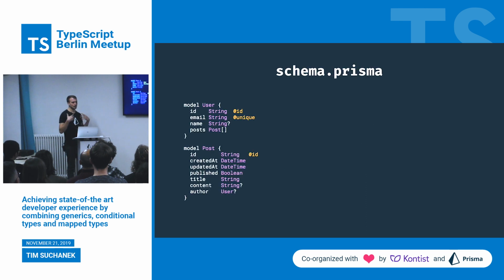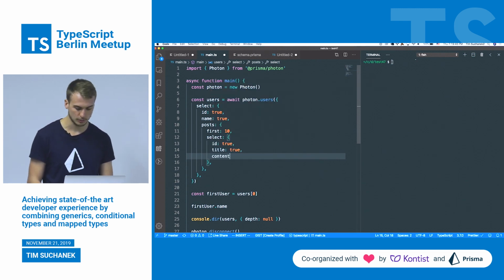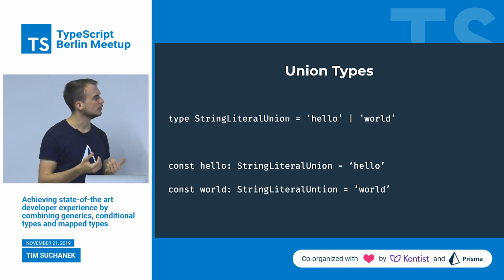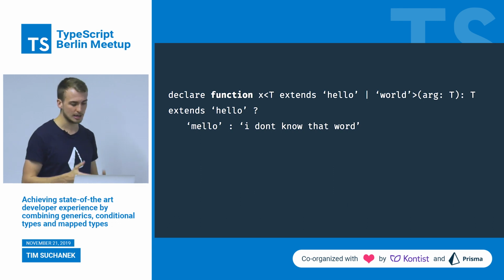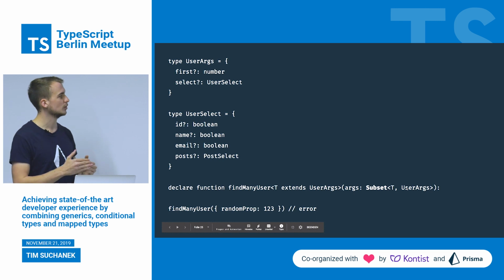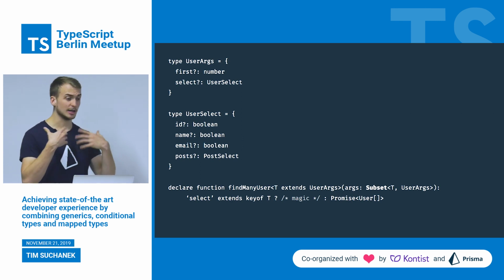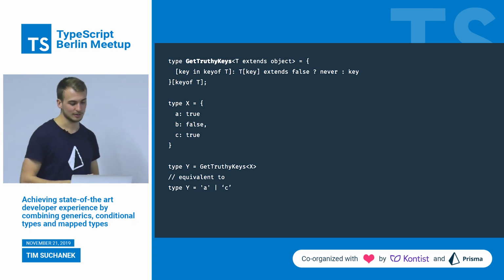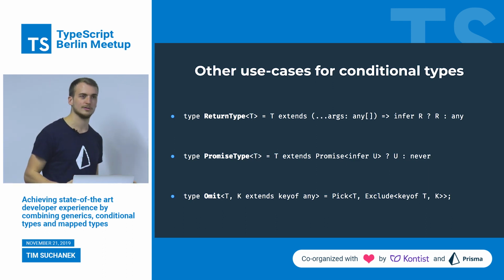TypeScript Berlin Meetup #2: Generics, Conditional types and Mapped types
Achieving state-of-the art developer experience by combining generics, conditional types and mapped types— Tim Suchanek

🗣Achieving state-of-the art developer experience by combining generics, conditional types and mapped types

In order to understand the concepts of conditional types and mapped types, we will ride on the edge of what is possible in TypeScript. To see a real-world use-case how the latest TypeScript feature can be used, we take a close look how the Photon.js TypeScript database client combines these concepts under the hood.

*Bio:* Tim is the lead TypeScript developer at Prisma, based in Berlin. Creating web applications for over 10 years, he enjoys great developer experience and cutting edge technologies.